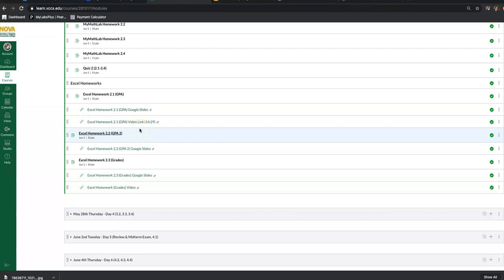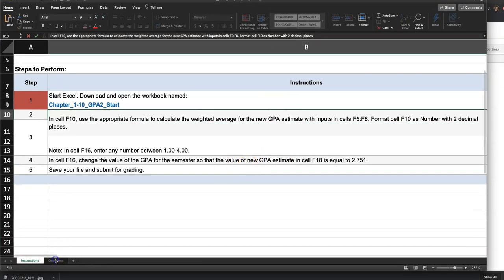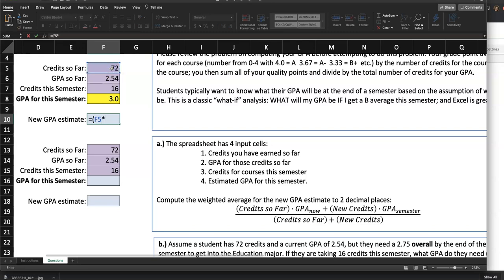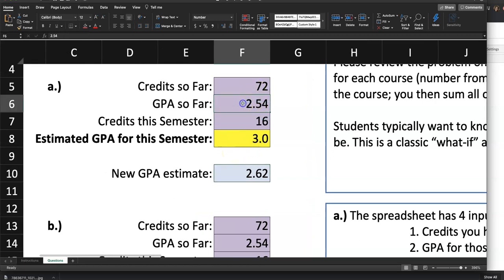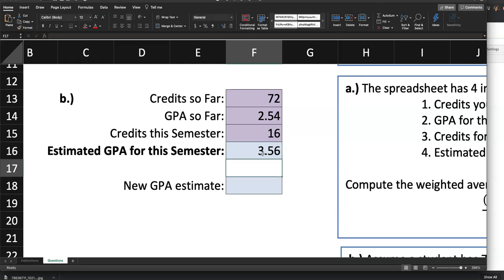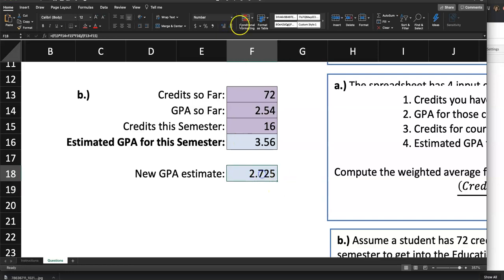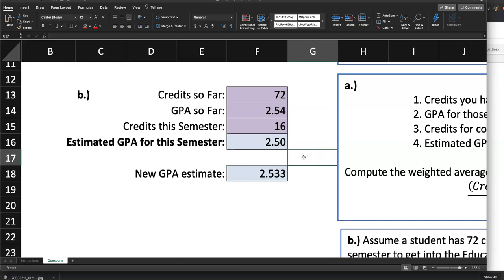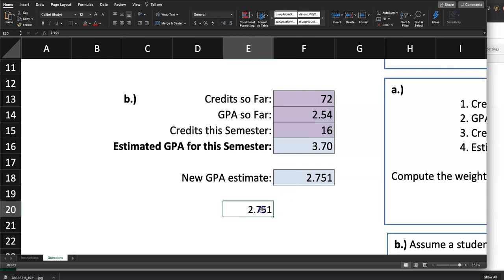MTH 154 Excel Homework 2.2 (GPA 2)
In this problem, you will estimate the new GPA with four inputs. You will also calculate the GPA for this semester required to boost the GPA to a certain level.